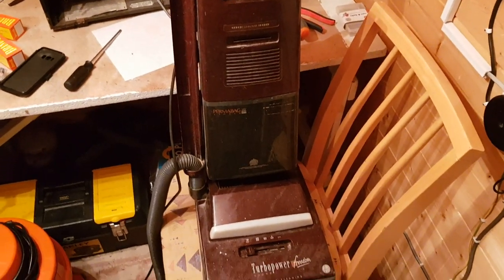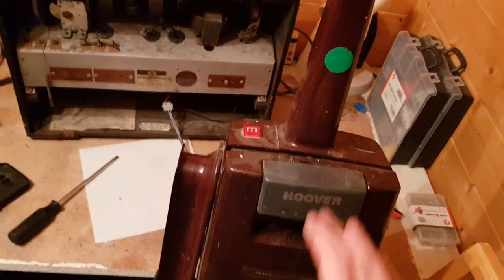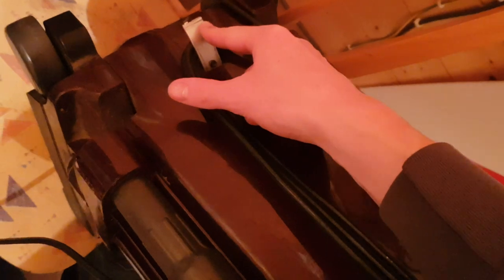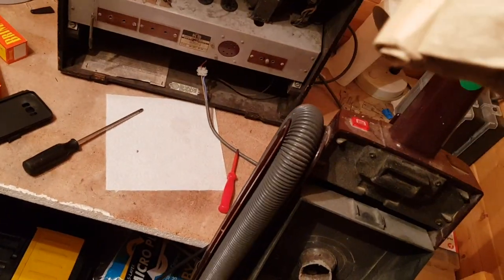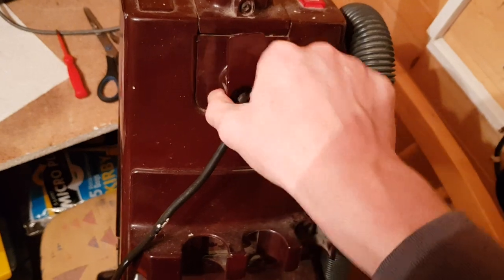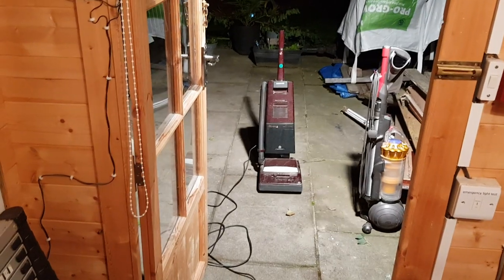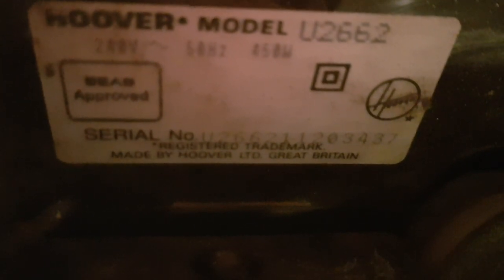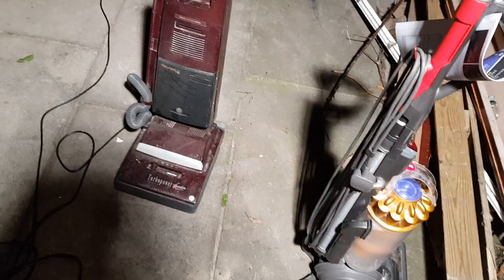From The Tip: Hoover Turbopower Freedom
Here we take a look at a vacuum cleaner that is becoming increasingly rare. It is the Hoover Turbopower Freedom!